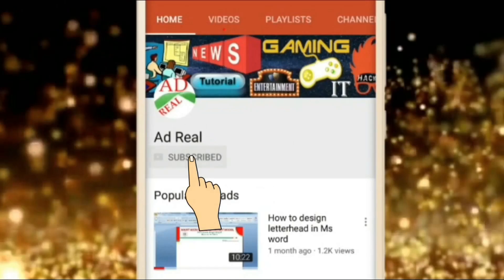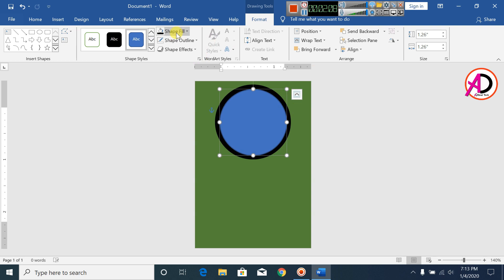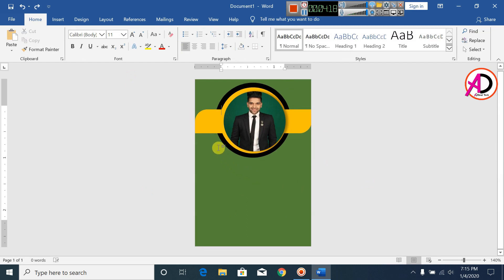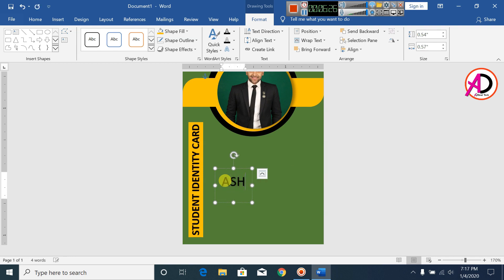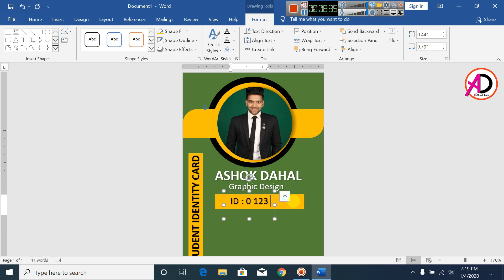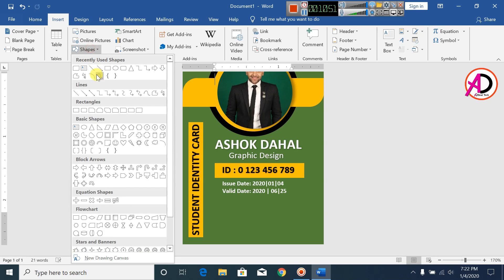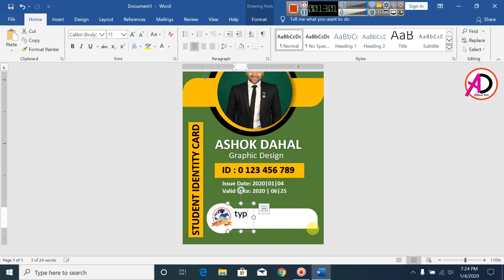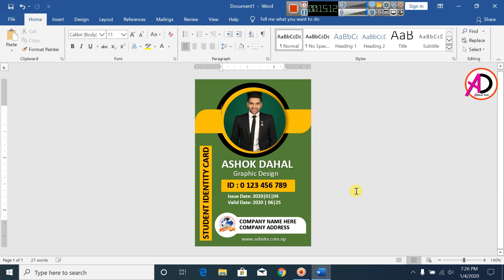Ms Word Tutorial | Creative Id Card Design Using ms word 2020 | How to make Id card design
Hello Friends :
How to make Creative Id Card Design Using ms word 2020 Ms word Tutorial | Ad Real Tech
page size: